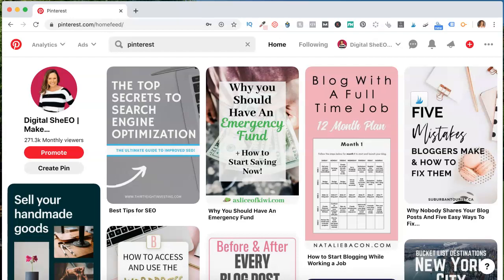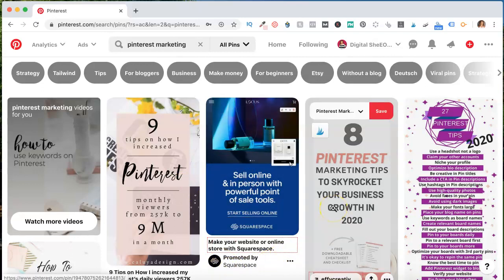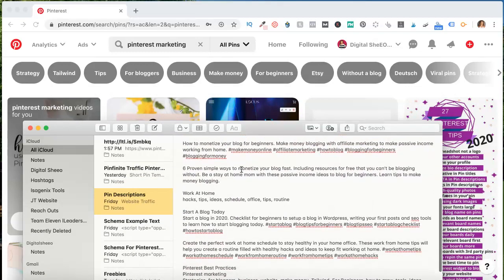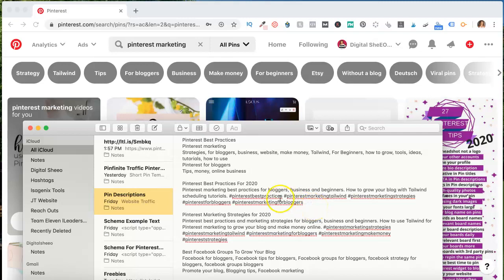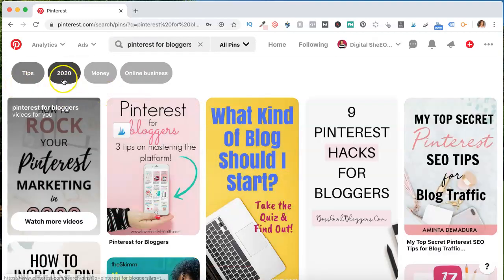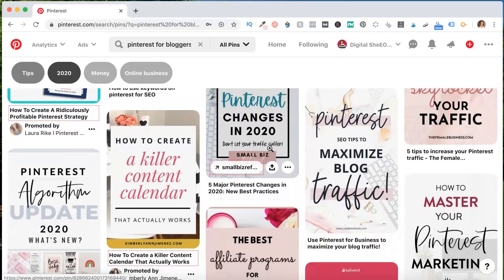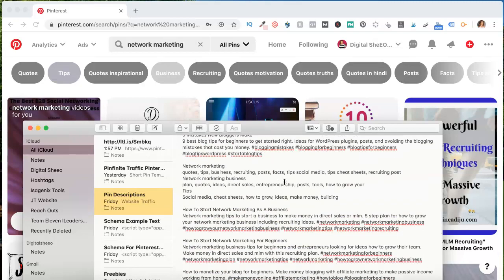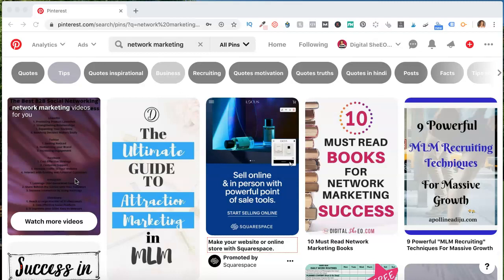How To SEO Optimize Your Pin Descriptions In Pinterest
A great image isn't enough to get your pins seen on Pinterest. You need to write an SEO optimized title, description and use hashtags too.

Today's video will teach you exactly how to find the best keywords inside Pinterest and how to write descriptions that drive traffic to your website or blog.

This is video #2 of our 5 Day Pinterest Reboot series. If you'd like to have the whole series sent right to your inbox and get 12 beautiful pin templates for Canva completely free, head over